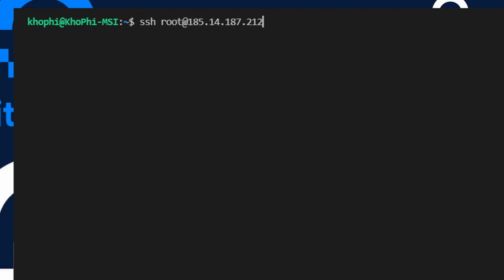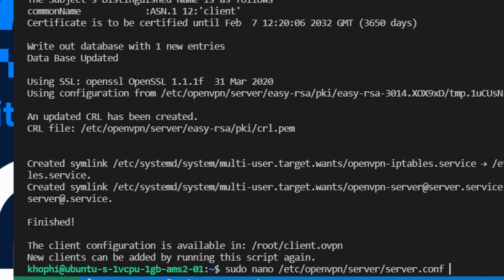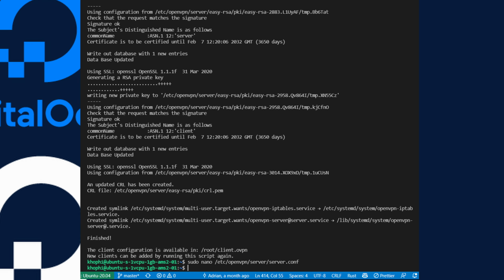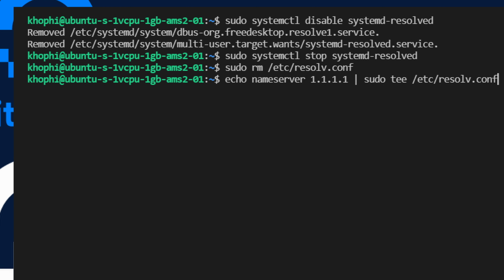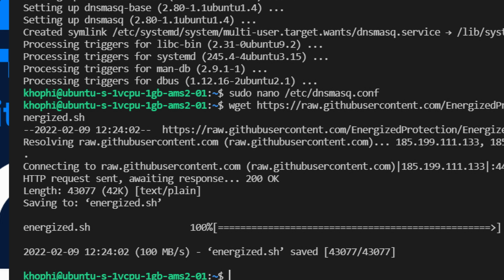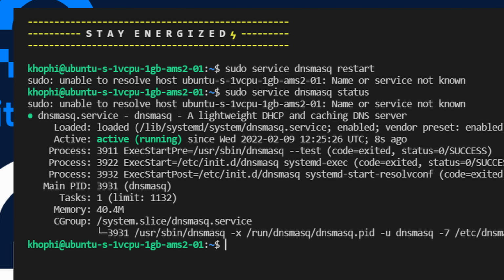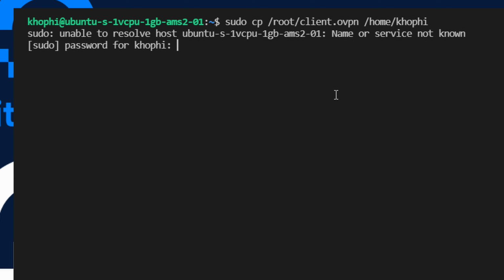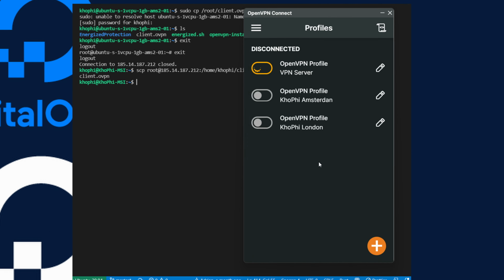How to Self-Host your Secure VPN in 100 Seconds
Install OpenVPN with DNSMasq on DigitalOcean

Link to written tutorial with all the links to the resources used in this video

*I'll get 25$ after you spend 25$